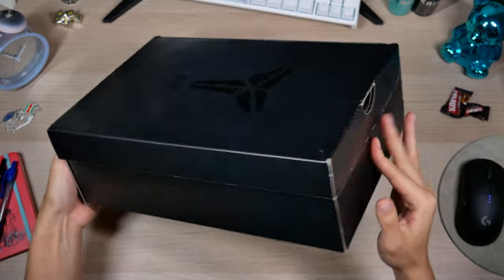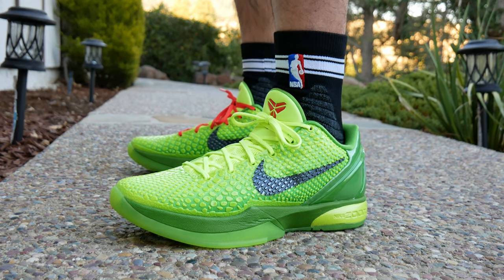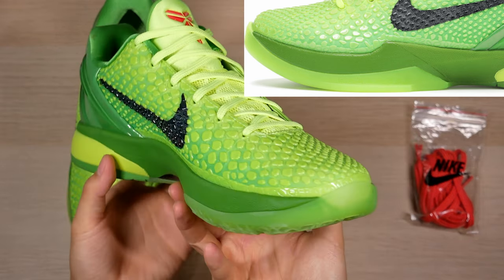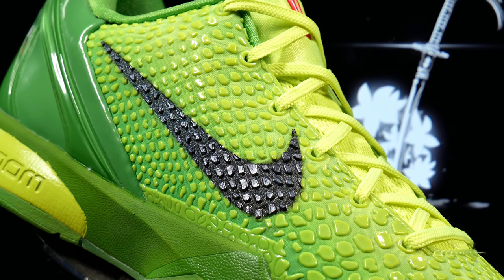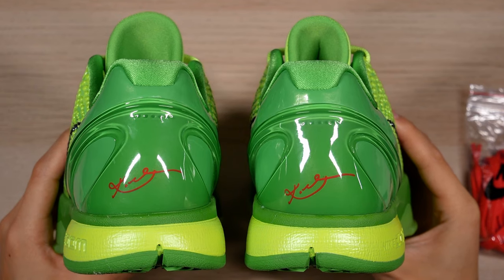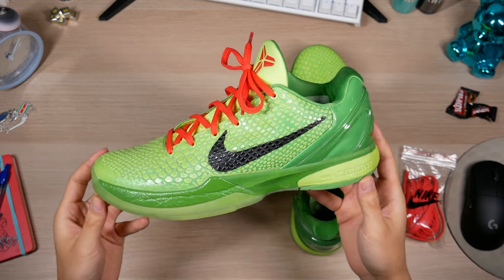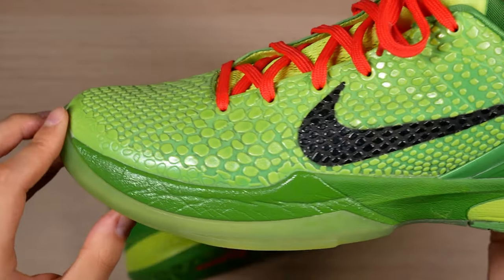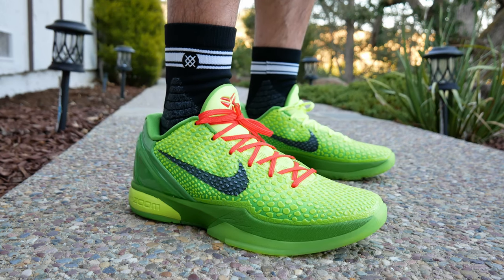Unboxing The Best Fake Kobe 6 Grinch : Legit Checking Guide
This is my full in depth legit checking guide for the Kobe 6 Grinch! In this video we take a look at how these compare to the real thing, highlighting everything to watch out for to stay safe on the resale market. We also get a quick side by side with the previous best (Godkiller vs WKB batch) towards the end of the video. As always thanks for stopping by, hope you enjoy the video!

Tracks:
Blue Whales - Jazzy Hip hop